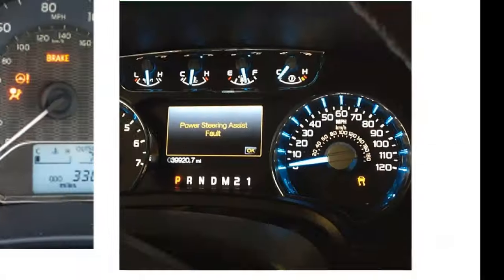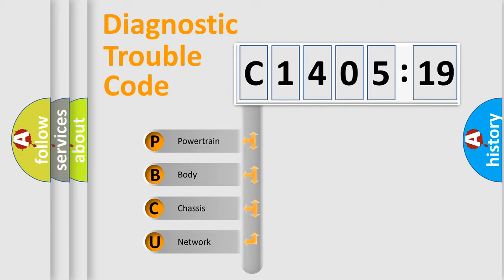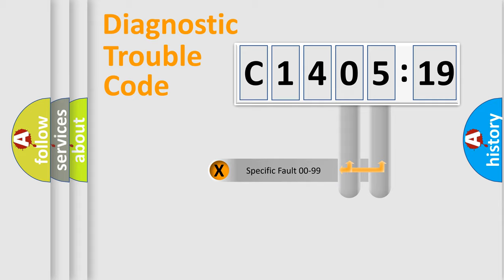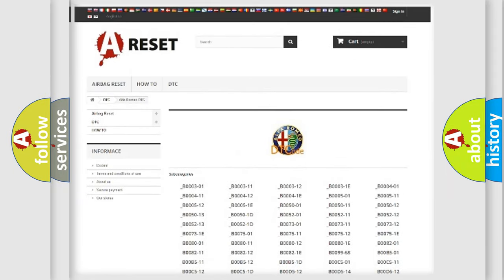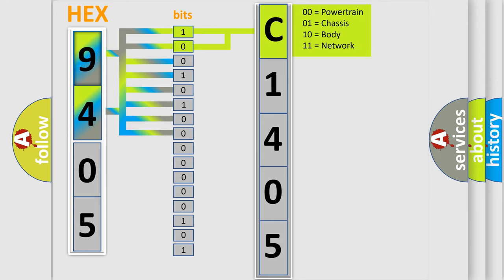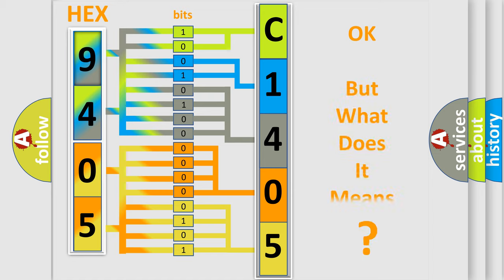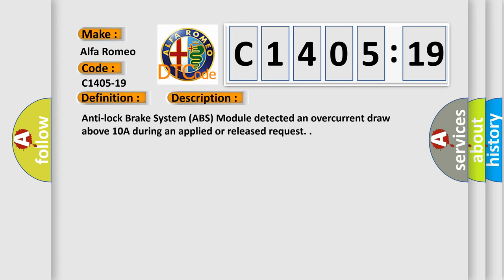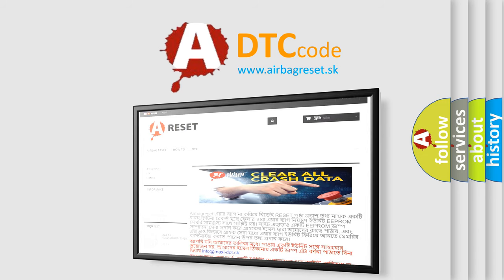DTC Alfa-Romeo C1405-19 Short Explanation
Contents:
0:21 Basic DTC analysis according to OBD2 protocol standard.
1:48 Insight into programming
2:58 A diagnostically understandable description of the Diagnostic Trouble Code
3:05 Basic error definition

Make:
Alfa Romeo
Code:
C1405-19
Definition:
Electric Park Brake Motor Left Pbc - Circuit Current Above Threshold
Description:
Anti-lock Brake System (ABS) Module detected an overcurrent draw above 10A during an applied or released request.